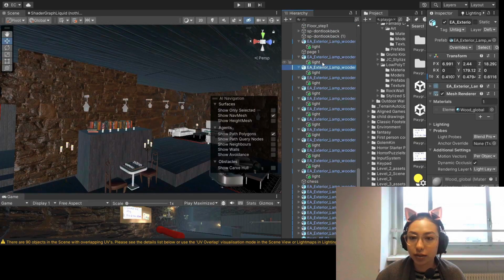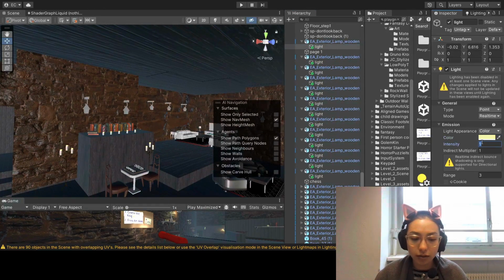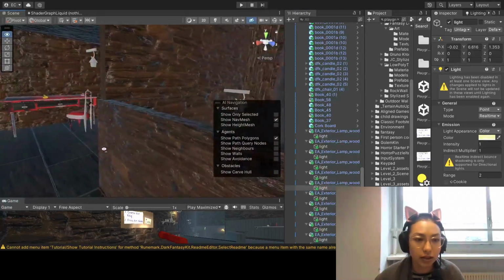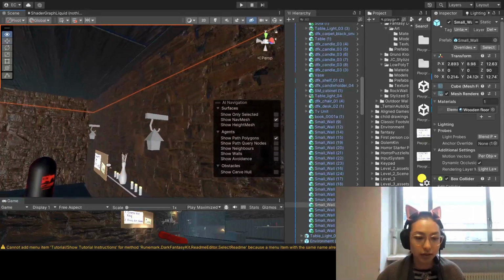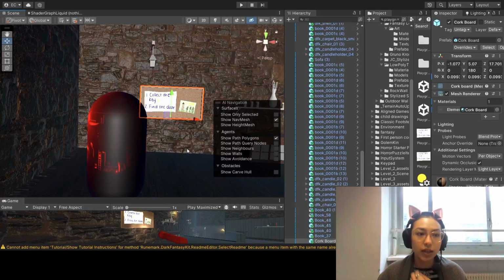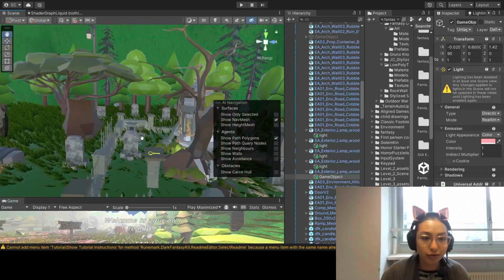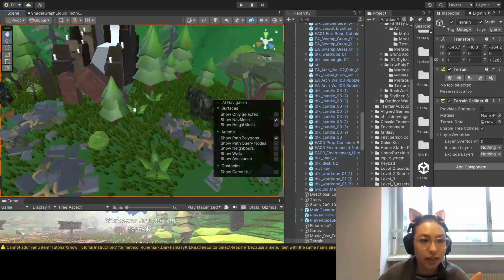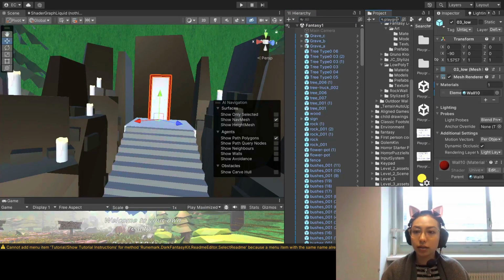unity tutorial- How to Open Prefabs & Work Around Textures in Unity - Dev Log with Ellie!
Description:
Jump into our latest development log with Ellie as we explore how to open prefabs and work around textures in Unity! Whether you’re struggling with prefab structures, organizing your assets, or optimizing textures for better performance, this stream has you covered.

We’ll go over:
✅ Best practices for working with prefabs
✅ How to modify and manage textures efficiently
✅ Troubleshooting common workflow issues

If you’re into game development and want to refine your Unity skills, this is the dev log for you! 🔥

💬 Got questions? Drop them in the comments & let’s build together!